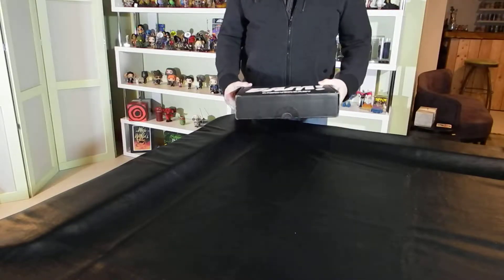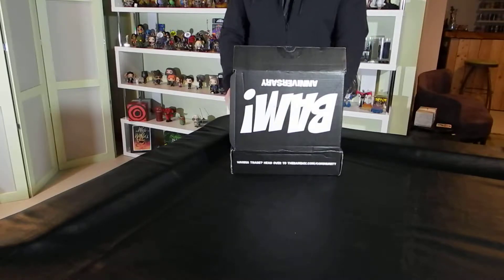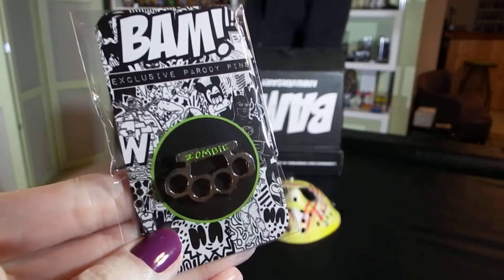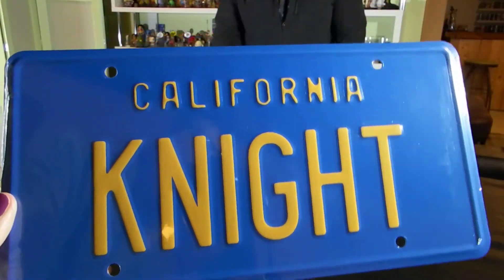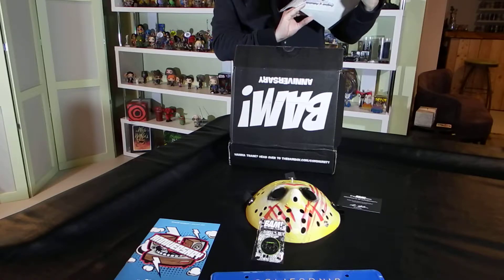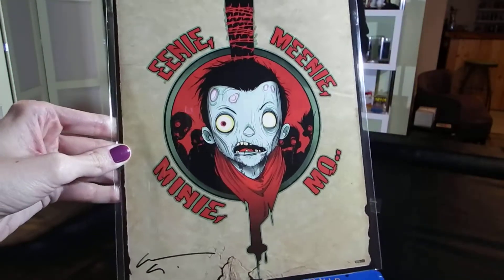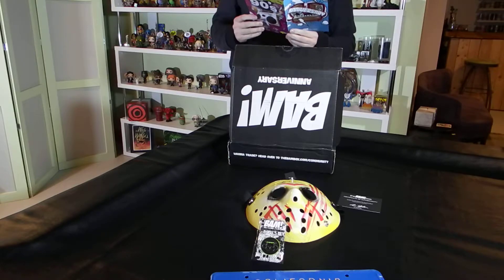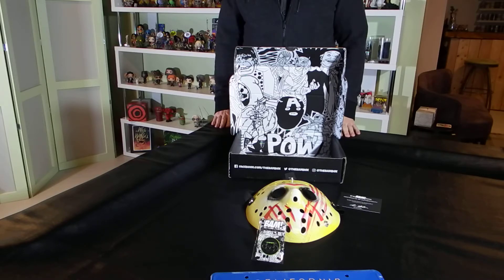January 2017 Bam! Box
Unboxing of the Bam! Box One Year Anniversary Box.  Want The Bam! Box?